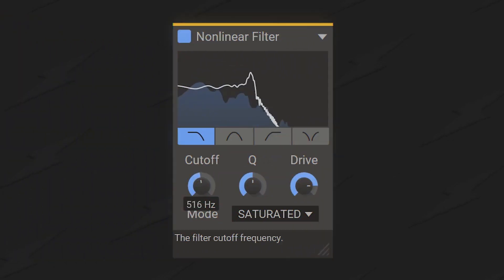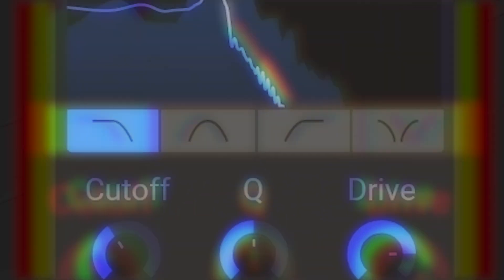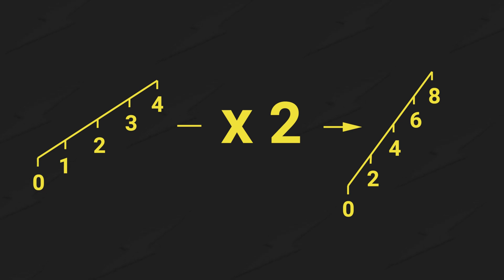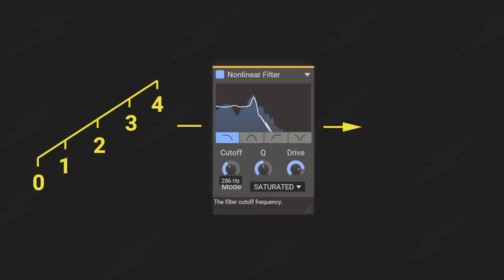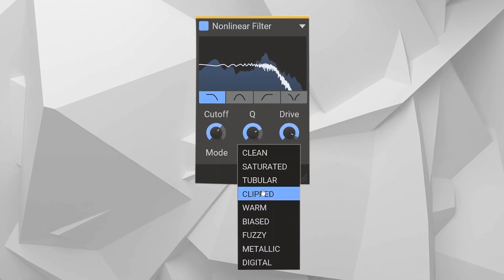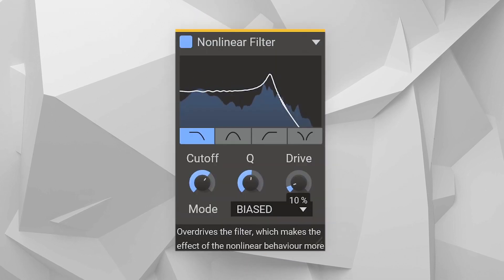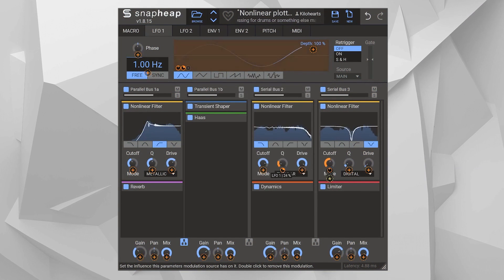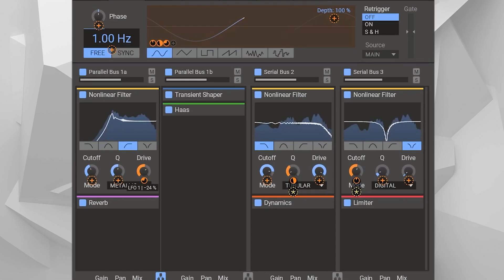Nonlinear Filter by Kilohearts – Coloring Filter Effect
Nonlinear Filter is a plugin (AAX, VST, AU, Snapin) which colors and changes your sound by removing frequencies in a variety of imperfect, messy ways. From true analog emulations to wild never-heard-in-real-life creativity, Nonlinear Filter can take vocals, synths, bass, drums, or anything else you like to the next level. Use as a standalone plugin, and/or as a snapin in one of our host plugins, Multipass, Snap Heap, or Phase Plant.